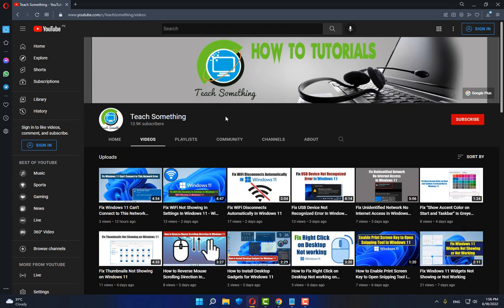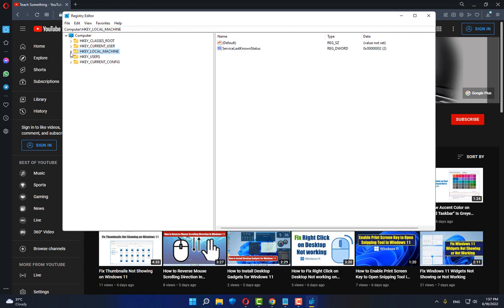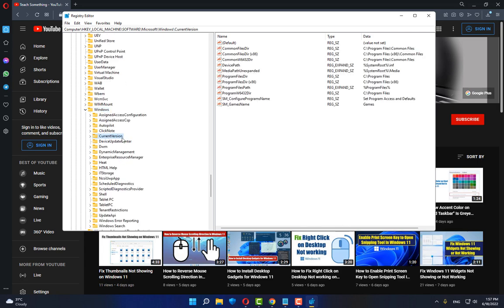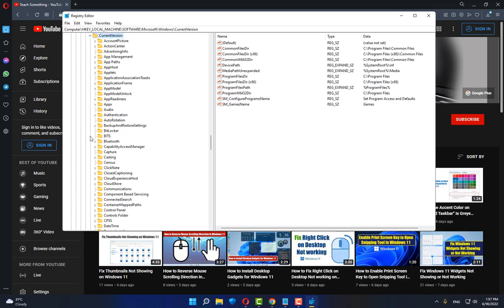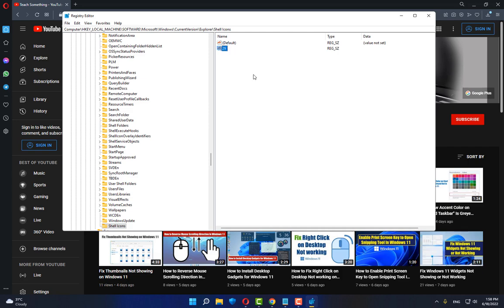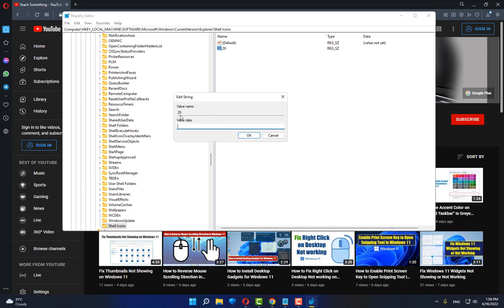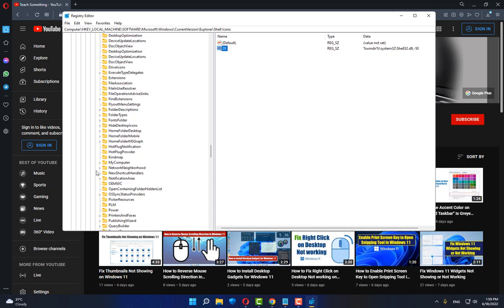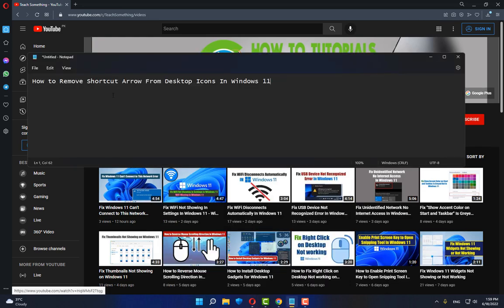How to Remove Shortcut Arrow From Desktop Icons In Windows 11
In this video tutorial i will gonna show you How to Remove Shortcut Arrow From Desktop Icons In Windows 11.